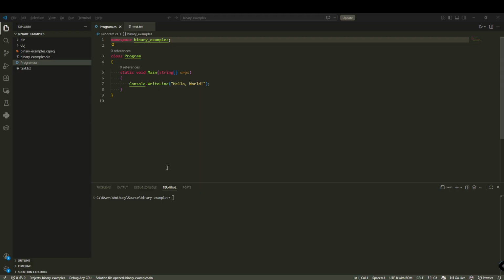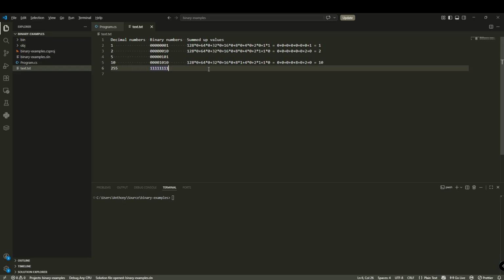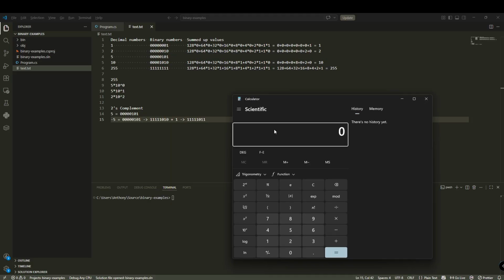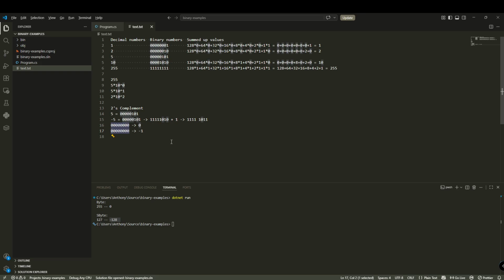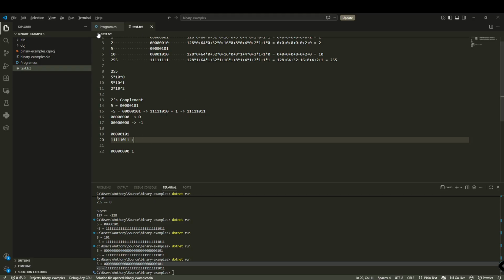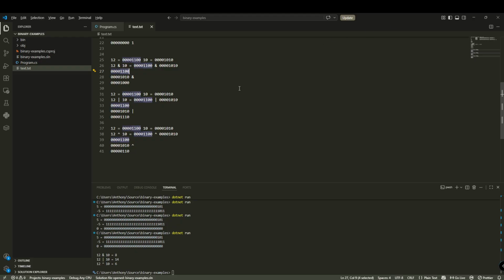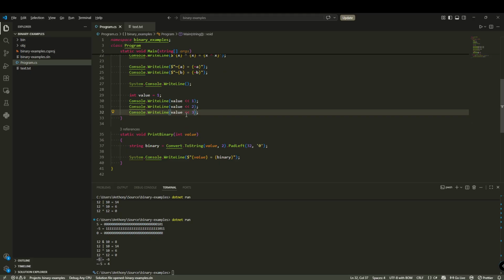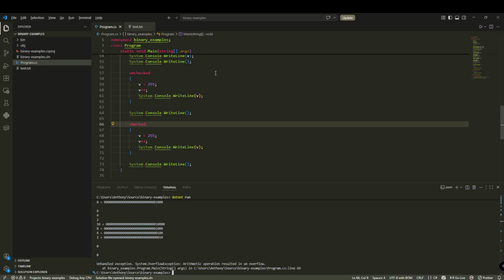Binary Operations | Episode 70 | Programming With Shadow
In today's video, we take an aside and look into binary operations and how the computer works with binary numbers.  Topics include binary, 2's complement, bitwise and, bitwise or, bitwise xor, bitwise negation, left/right shifts, checked and unchecked arithmetic, and overflows.